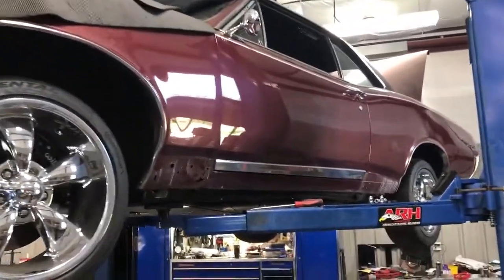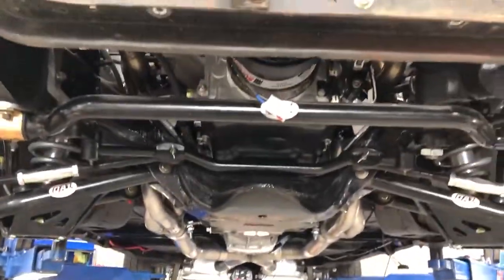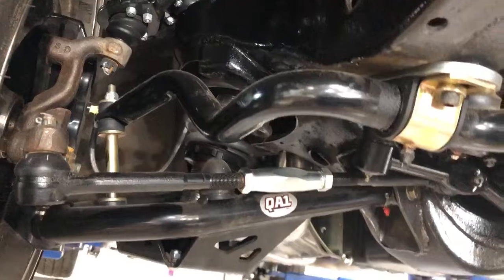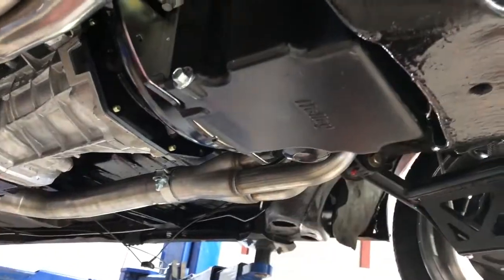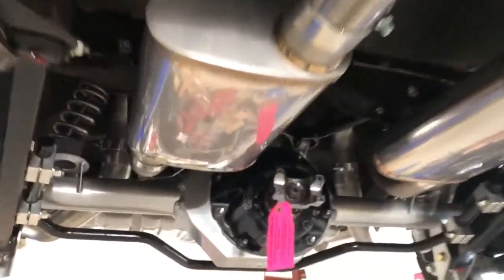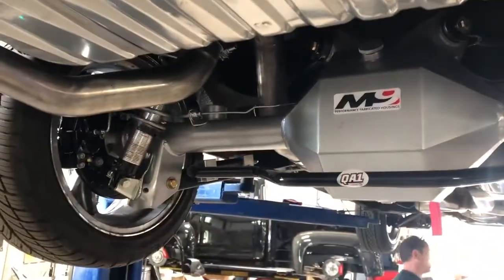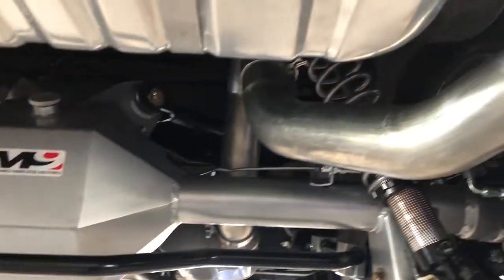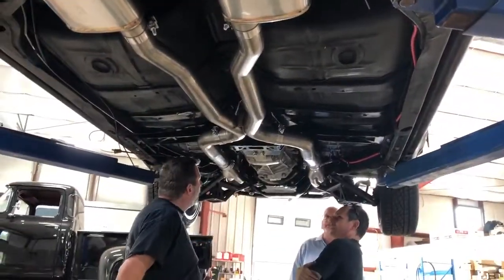1967 GTO restomod walk around - under carriage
LS7 From TX Speed
T56 Super Mag 6 speed trans
Moser M9 rear 3.73 gears
Wilwood disc brakes
QA1 level 2 suspension kit

Drivetrain work done by ECS